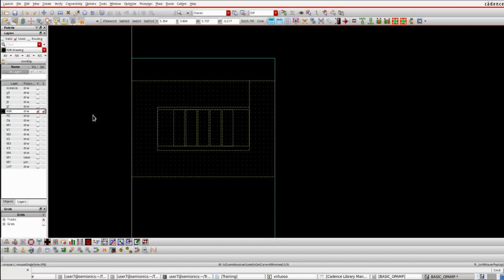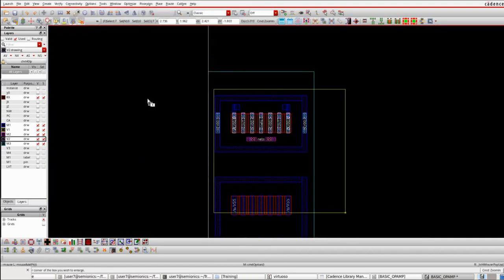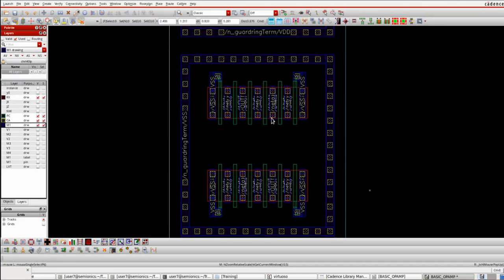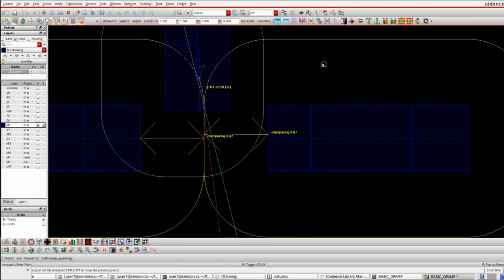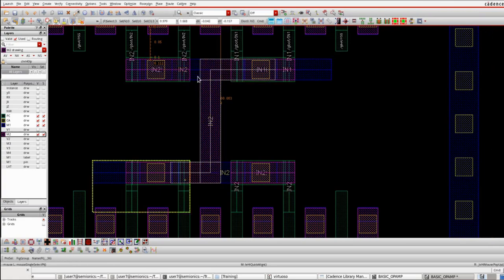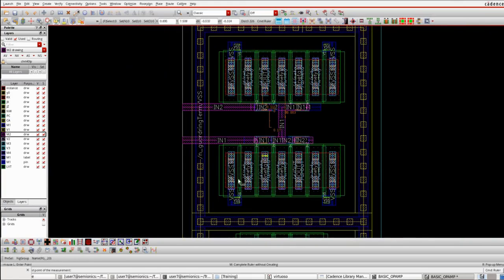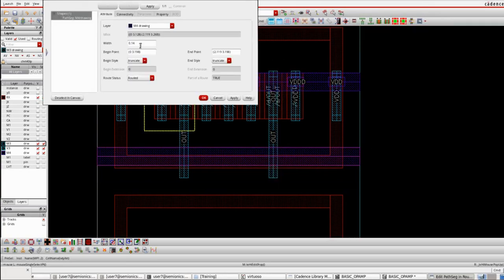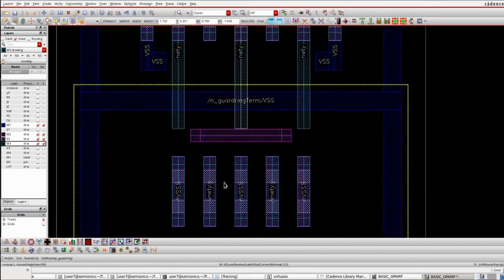OPAMP Layout Complete Demo - PART 3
This session now includes a complete, end-to-end OPAMP Layout Demo delivered in 4 structured videos, taking you through the entire layout process step by step. Along with a dedicated OPAMP Layout Guidelines video and quick layout efficiency techniques, these 4 demo videos will give you a holistic understanding of OPAMP layout design and physical verification.

The content is designed for beginners as well as experienced professionals—including undergraduate, master’s, PhD students, and working layout engineers—who want to build strong expertise in analog IC layout.

Before starting any layout, it is critical to understand the fundamental rules and prerequisites. This session emphasizes essential concepts like device matching, which is a cornerstone of analog layout design and directly impacts circuit performance.

You will also learn:

Key precautions to avoid costly rework
Practical insights into deep sub-micron effects and their mitigation techniques
Industry-relevant tips and tricks to improve layout quality and productivity
Structured approaches to help you become a more organized and efficient layout engineer

By the end of this session, you will not only understand how to design an OPAMP layout, but also how to do it right—with precision, efficiency, and industry best practices.